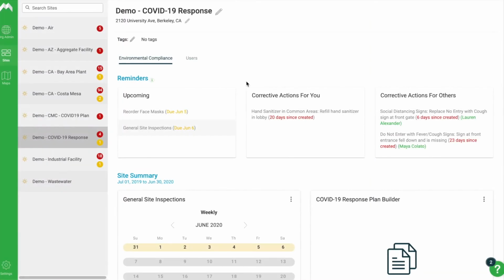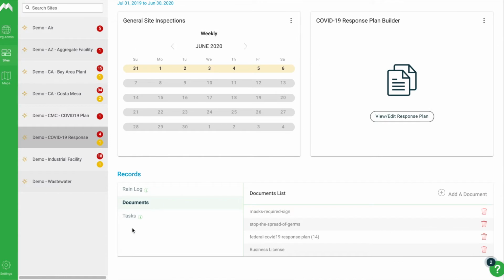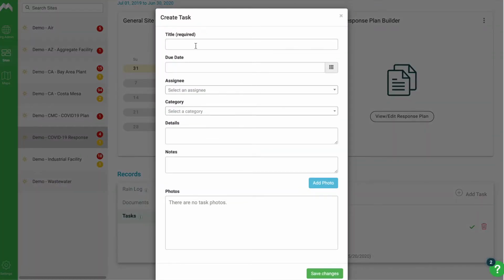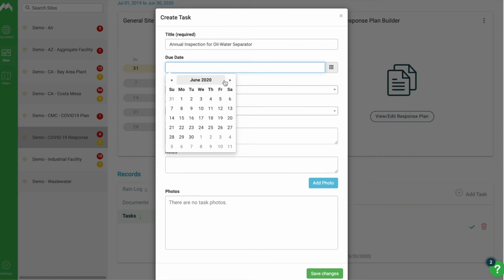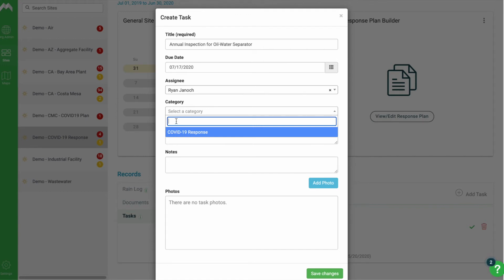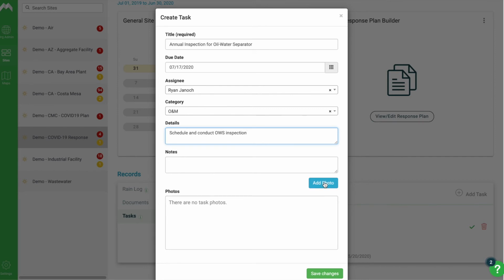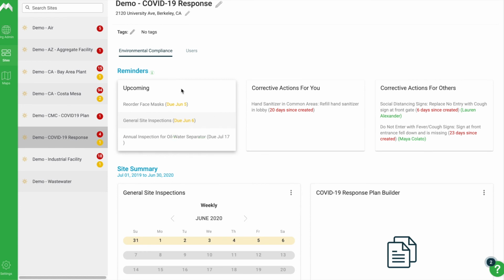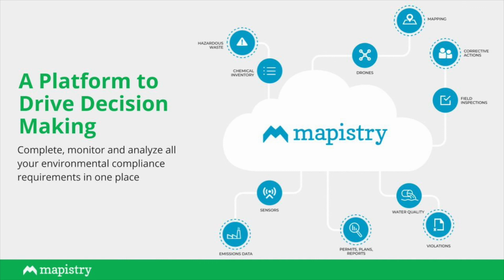Mapistry Software Tip - Tasks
Discover how to use the free COVID-19 Response Kit software for more than COVID with Mapistry's tasks functionality.